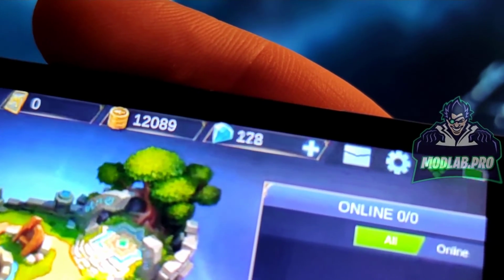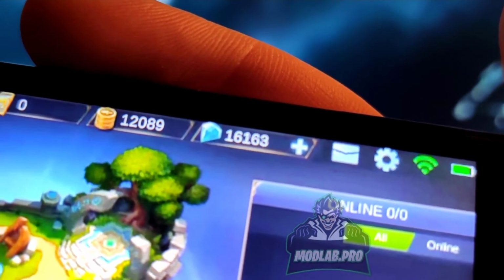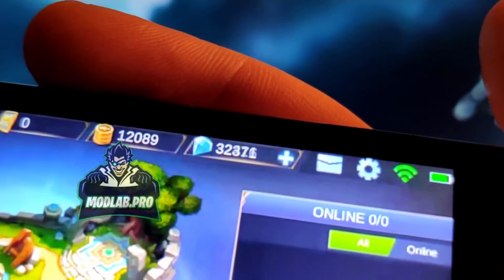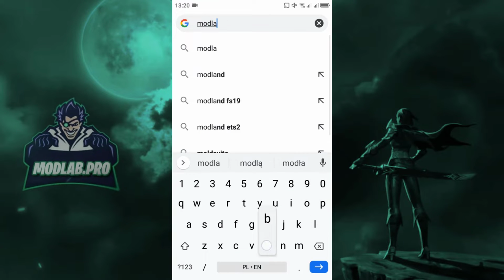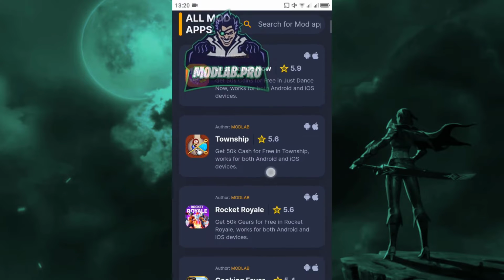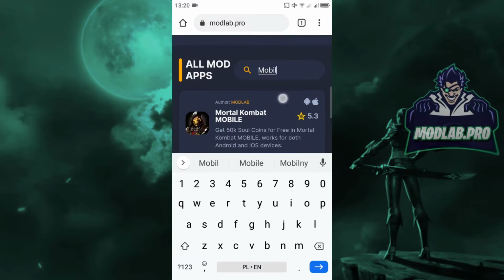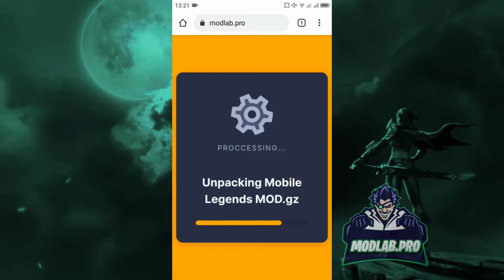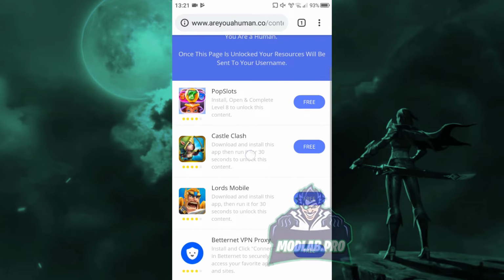👀 Mobile Legends MOD APK 2022 ⚙️ How To Get Diamonds With Mobile Legends MOD APP for iOS & Android 👀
👀 Mobile Legends MOD APK tips 2022 ⚙️ How To Get Diamonds With Mobile Legends MOD APP for iOS & Android 👀

Hi there mobile game player! Now I'll demonstrate our update and better Mobile Legends MOD APK Tutorial for Android or iOS phone or tablet. Using this method anyone can easily get alot of Diamonds and also improve gaming experience and fun. Everything you require to do is stick to our video guide. Enjoy!

How to get MOD APK Mobile Legends? It is a pretty easy MOD APK method, if you follow these tips, you'll be able to do it in just a matter of minutes.
Mobile Legends MOD APK is developed and protected by the best coder, This Mobile Legends MOD APK has tested by manies player now and we obtained awsome feedback froom them.

If you have some problems or maybe idea on how to improwe auer Mobile Legends MOD APK should we do in the near future, feel free to write in the comment area.